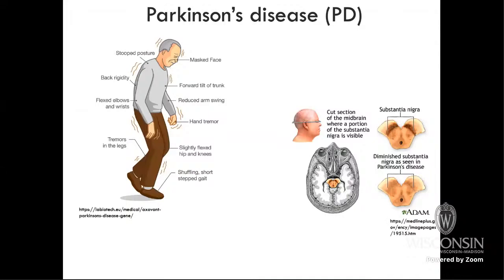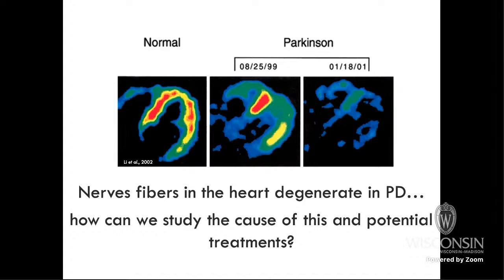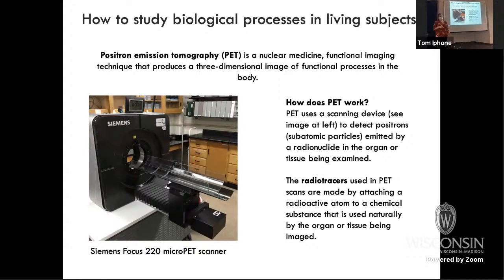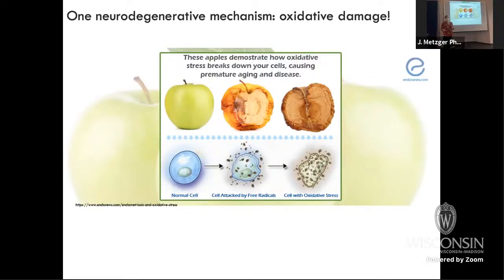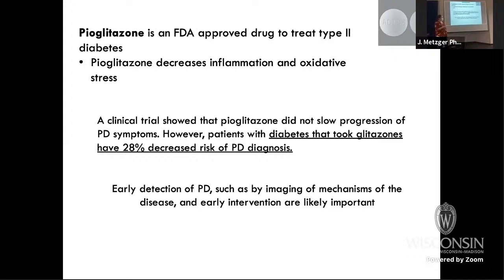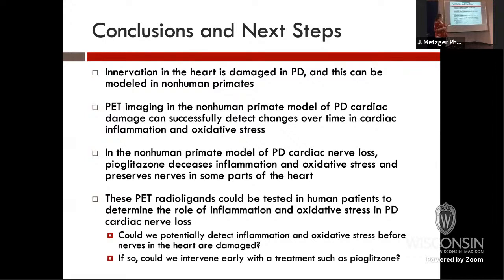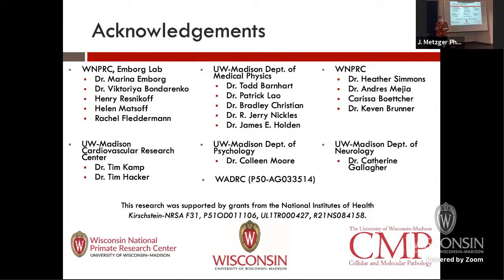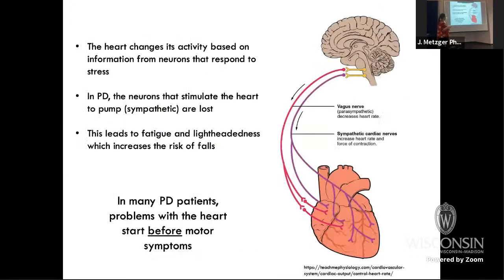"Modeling and Visualizing Parkinson's Disease in the Heart" Jeanette Metzger, 10/6/21